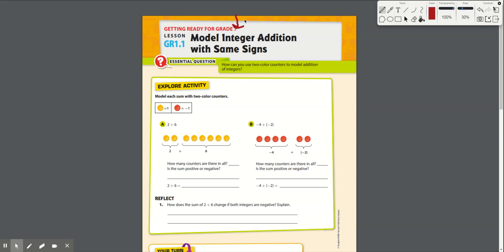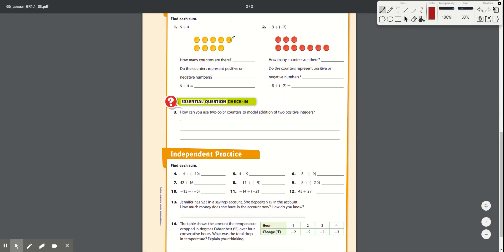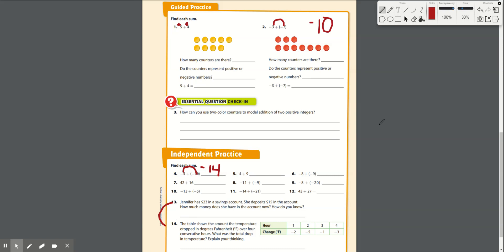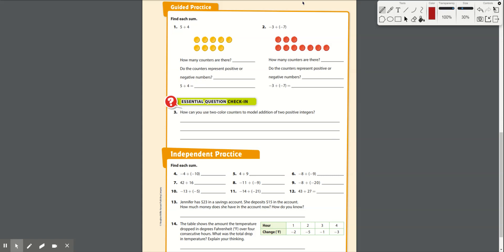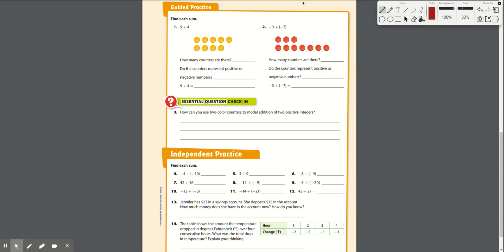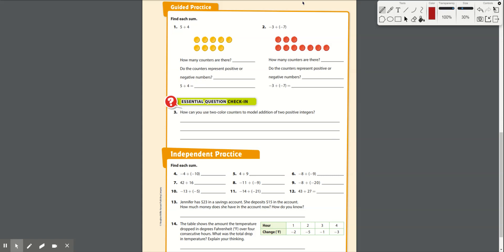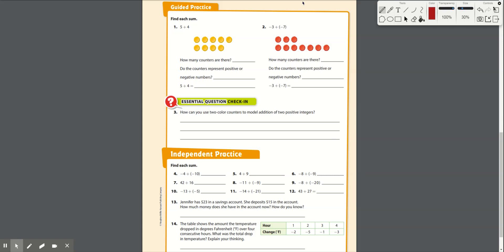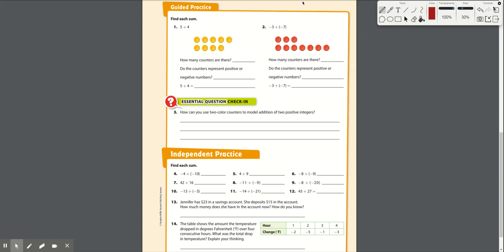GRG7 1 & 2